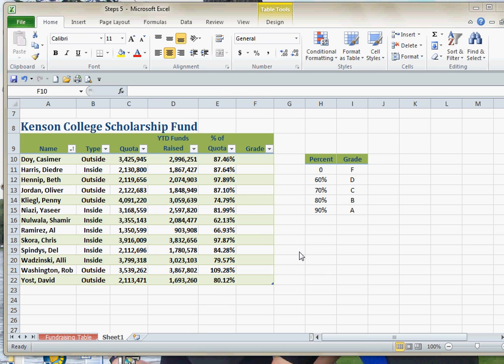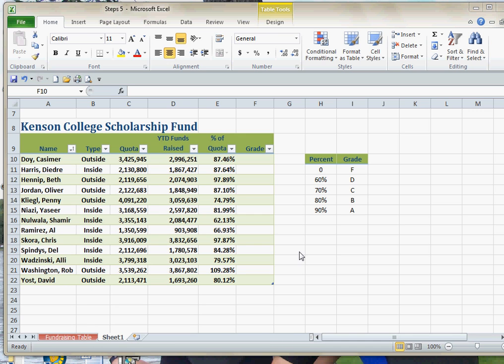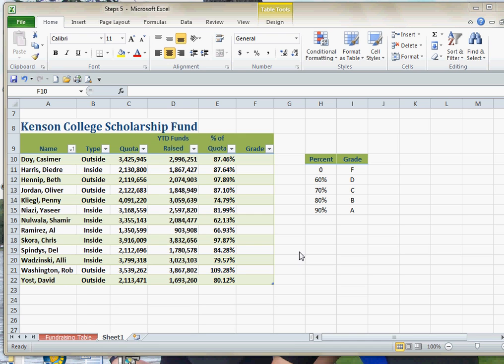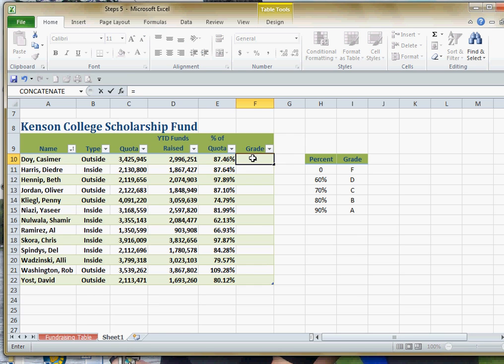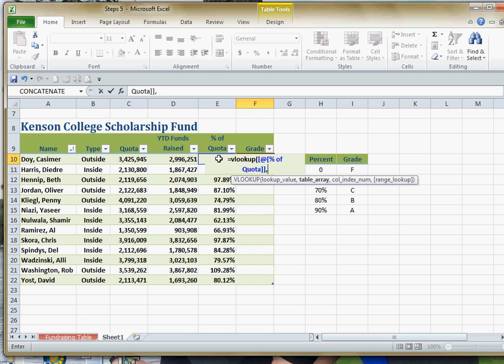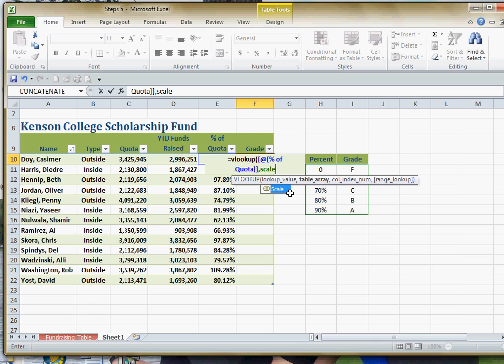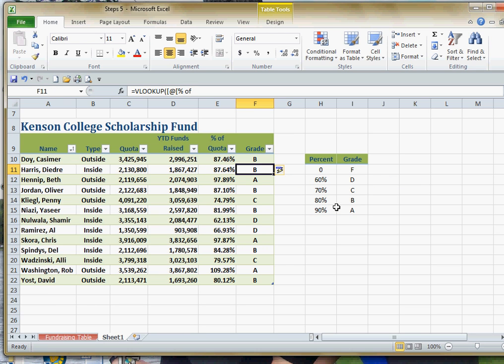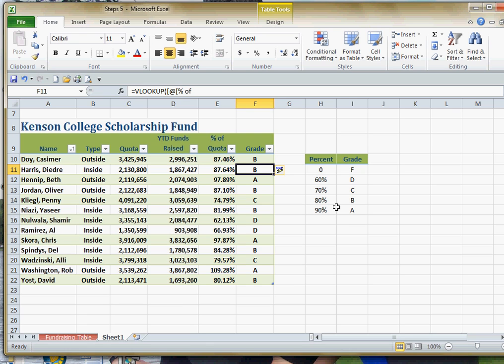Using VLookup Functions